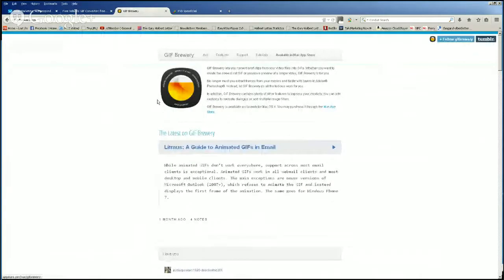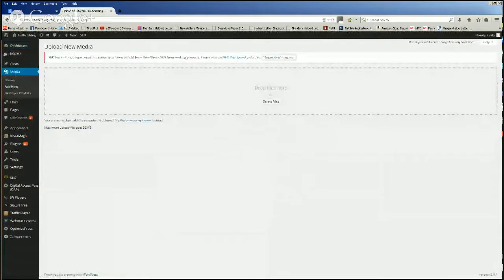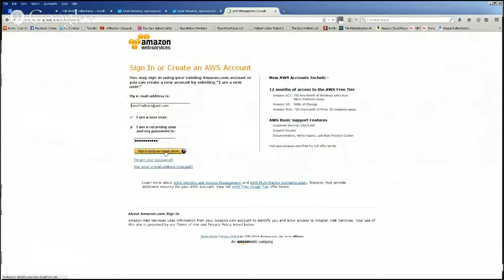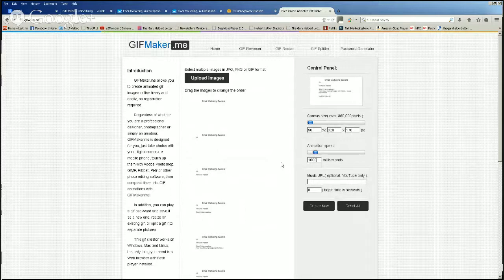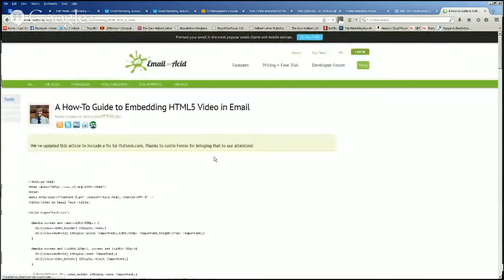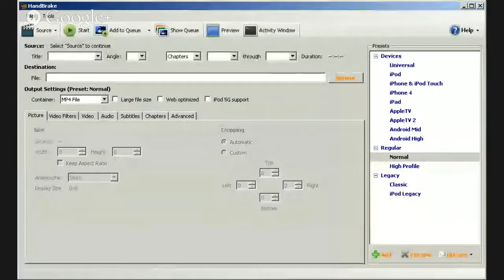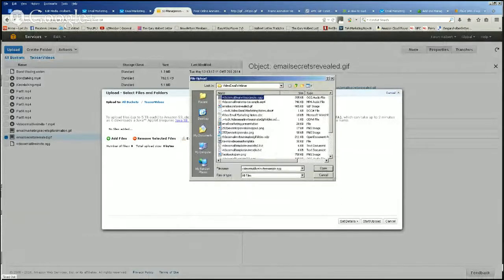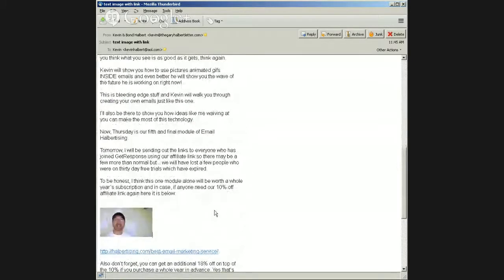Halbertising Module 5